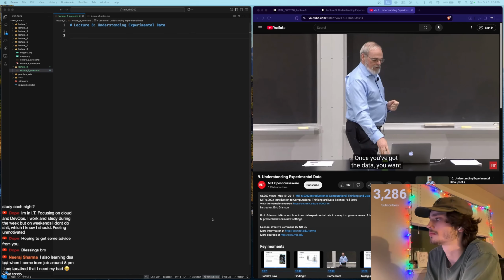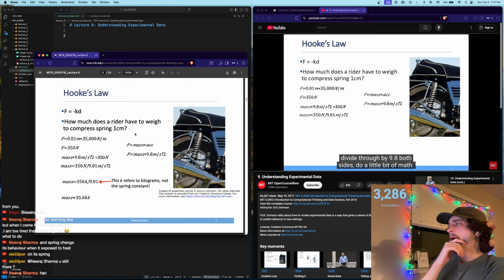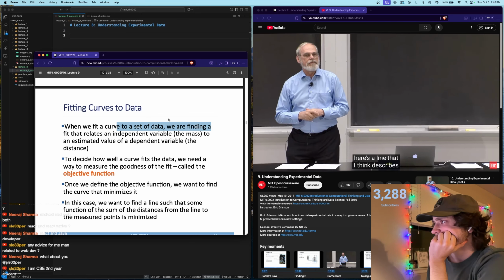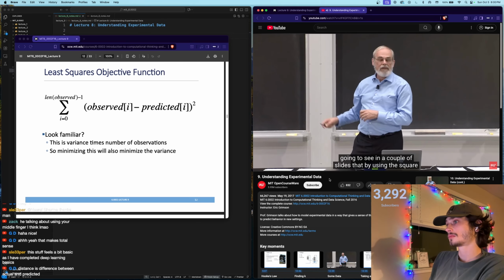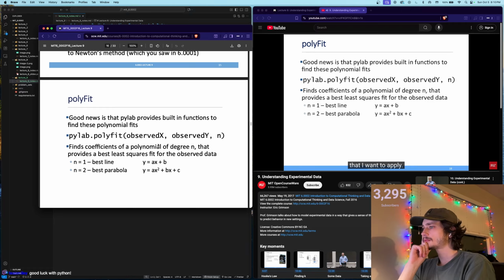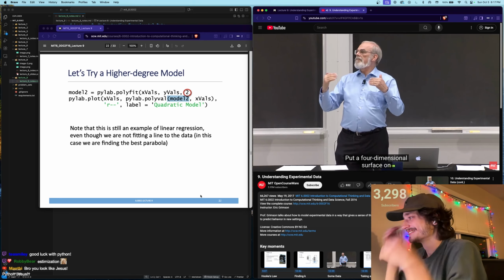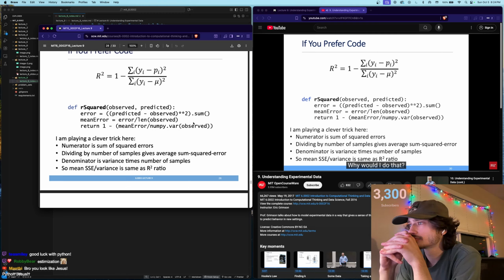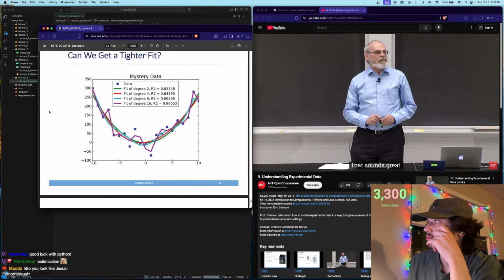MIT 6.0002 Lecture 9: Understanding Exp. Data | Self-Taught Computer Science Follow-along!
Hello,

This is the condensed livestream watchalong of MIT 6.0002 - Lecture 9: Understanding Experimental Data. We discuss how sample data can be used to determine an objective function used to find a line of best fit for a set of experimental data.

🎓 Course Title: MIT 6.0002 – Introduction to Computational Thinking and Data Science
📍 Lecture Focus: Sampling & Standard Error

I’m a self-taught programmer working through university-level computer science material to deepen my understanding of Python, data modeling, and STEM programming. I have a BS in Human Biology with a minor in Chemistry, and I’m passionate about combining science and code. This course is an exciting next step in that journey.